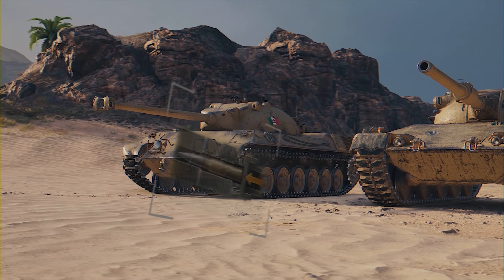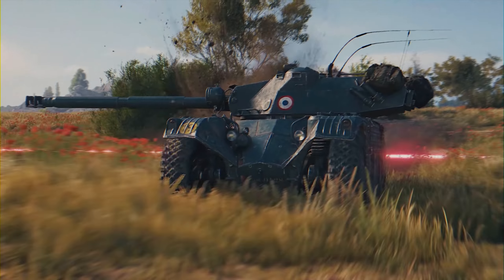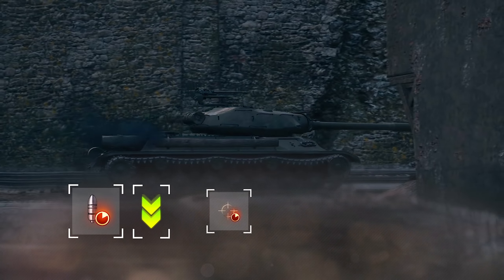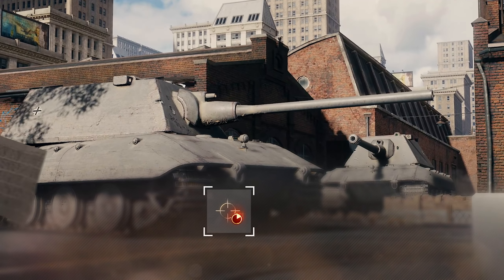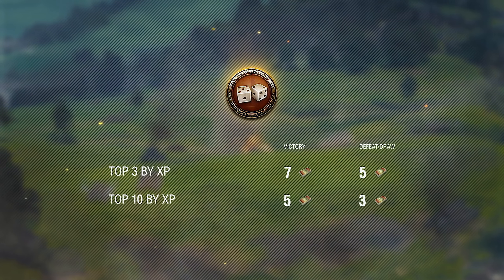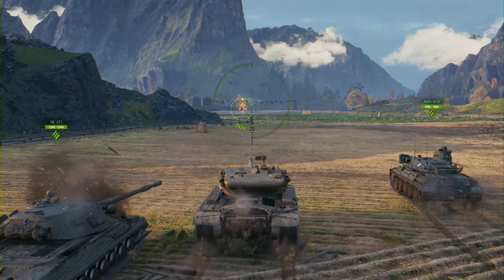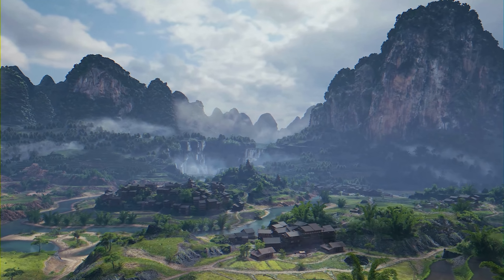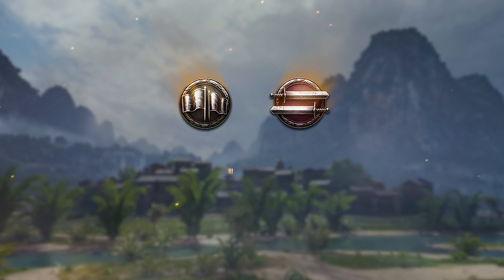Common Test Review: Update 1.10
The Update 1.10 Common Test is one of the biggest in recent times. Among the changes that await players are the long-expected changes to the characteristics of some medium and heavy tanks, and adjustments to wheeled vehicles. Also, there's a different system for earning Bonds with Tier X vehicles, new ways of in-battle communication, and a revamped Pearl River map. The Update 1.10 Common Test also presents a chance to know what Steel Hunter will be like in 2020. Watch this video to learn more. Enjoy!